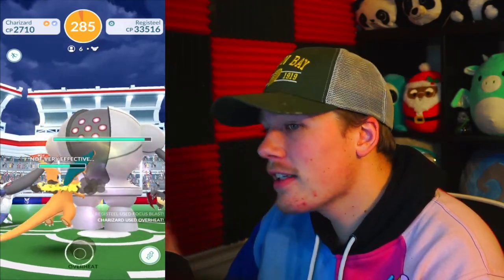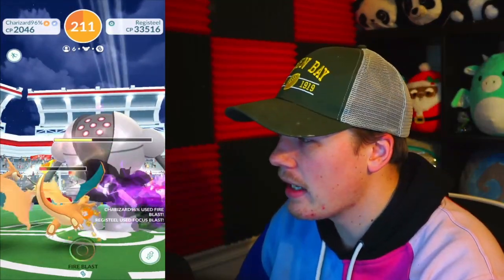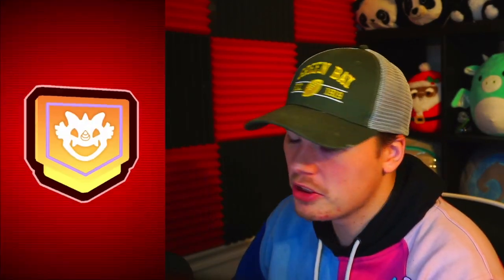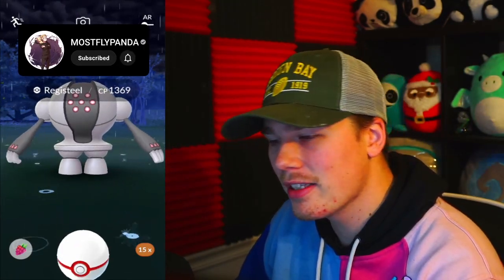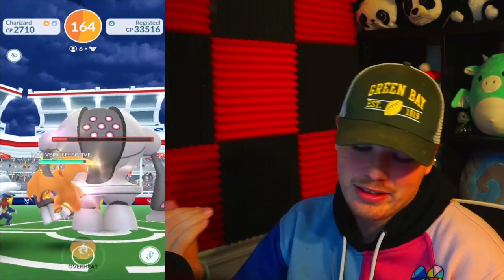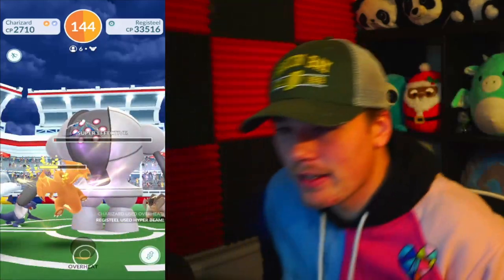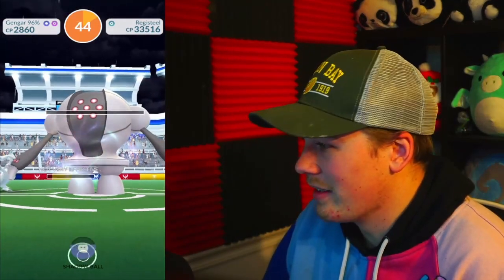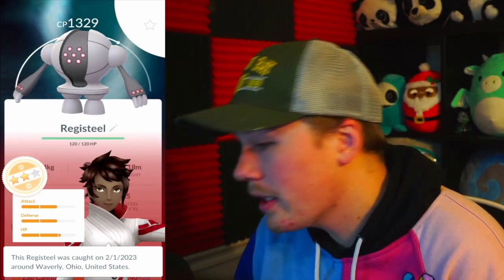Raiding Registeel Until He Shines Or I Lose The Challenge!!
These challenges are really not working out for me but Im still gonna keep doing them cause I know it makes these videos more entertaining :)

If you enjoyed what you watched, head over for more.